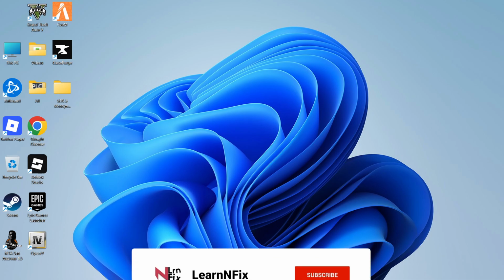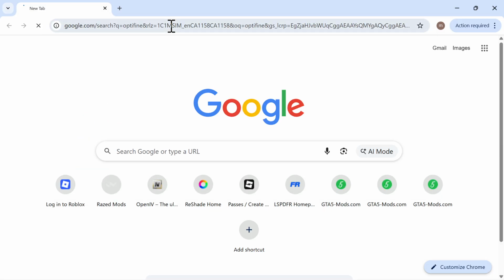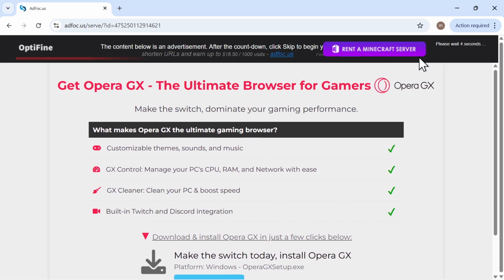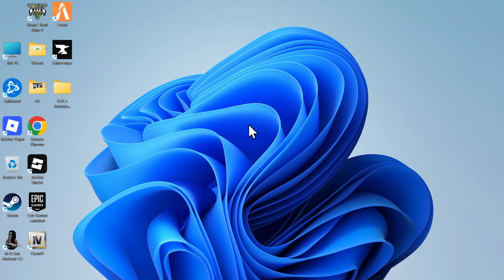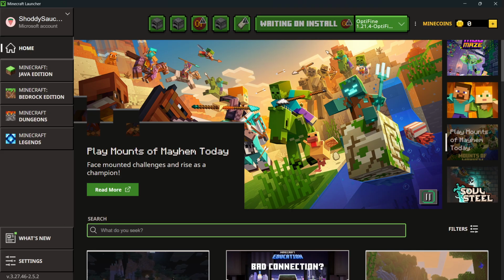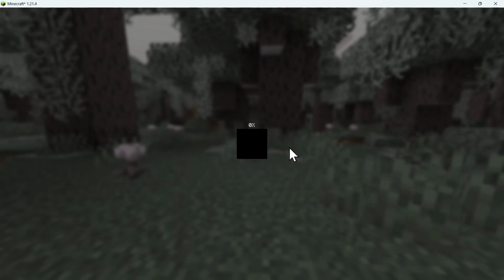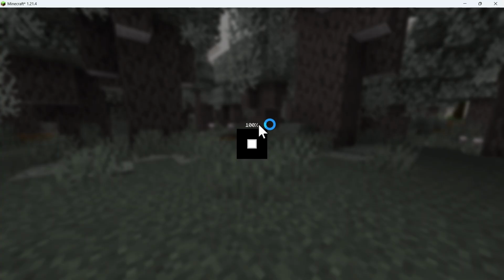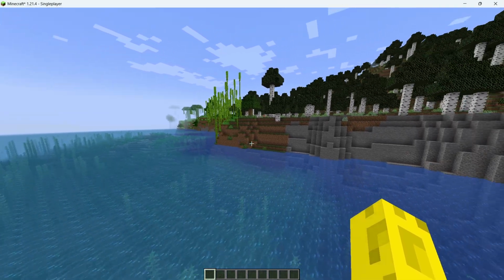How To Install OptiFine In Minecraft 1.21.4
This video shows you a step by step guide on how to install OptiFine In Minecraft 1.21.4.